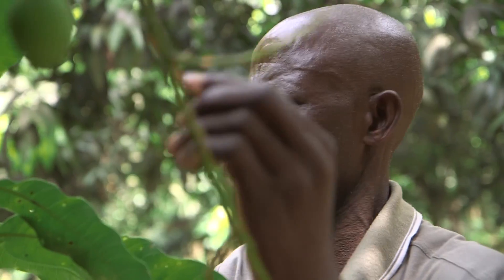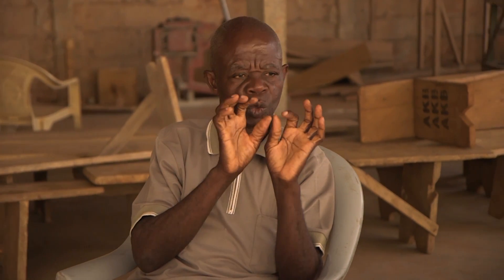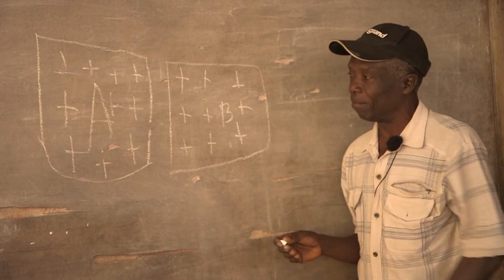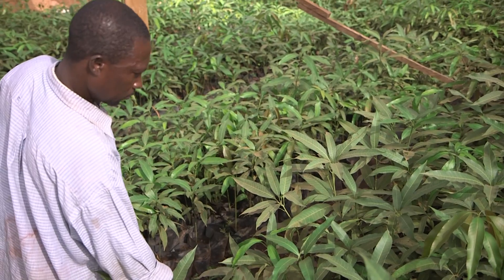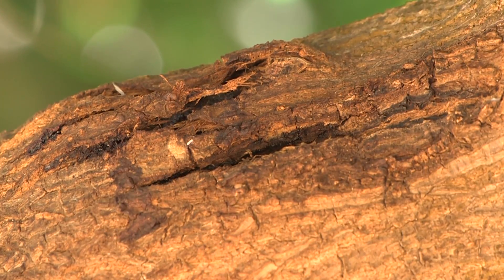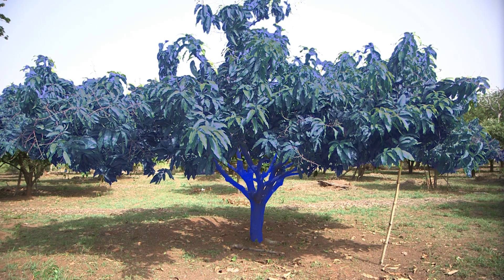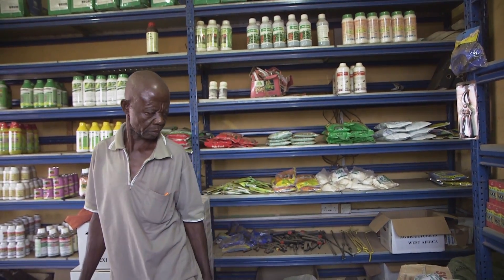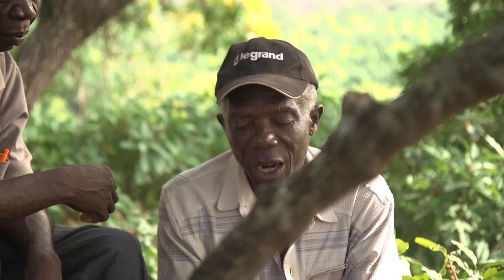BBS Control for Mango Farmers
This short film is for mango farmers. It shows how to identify and control the Bacterial Black Spot Disease.

The film was shoot in the Brong Ahafo Region in Ghana in collaboration with the Kintampo Farmers Association.